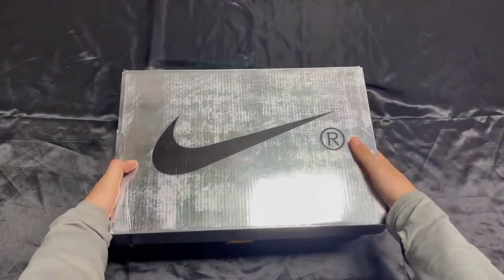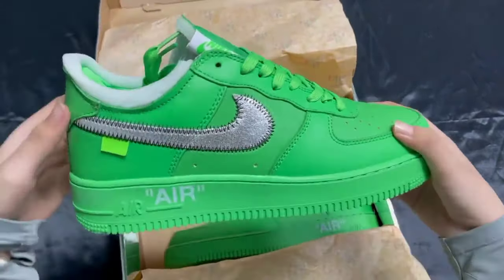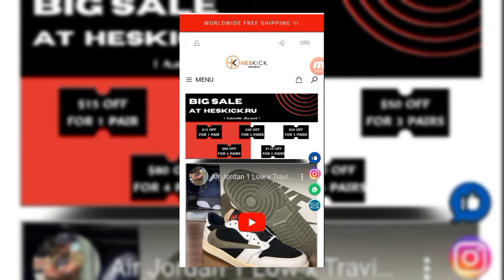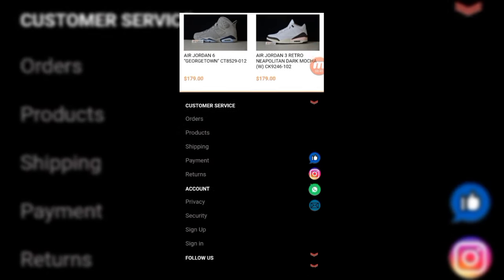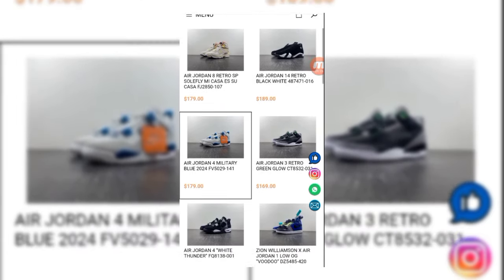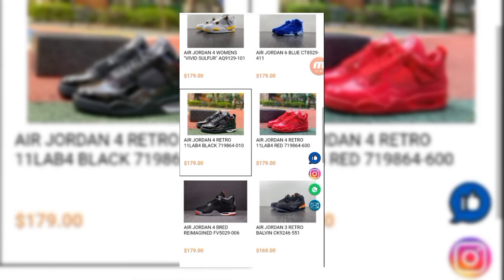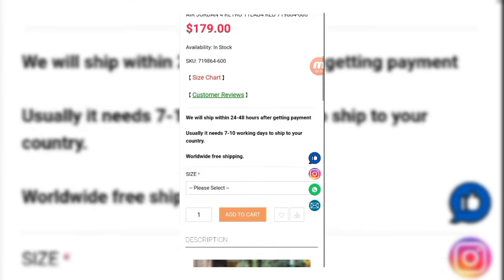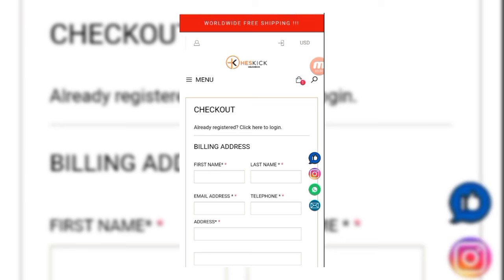Exploring Kobe 8 protro Unboxing + Website Review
‼️Trusted seller ‼️

 👟 Dive into the world of Heskick with this Air Force 1 Low unboxing and website review! Join me as I explore the details of these iconic sneakers and navigate through Heskick's website to uncover what makes them stand out. From style to functionality, we're covering it all in this comprehensive review. Don't miss out – hit play now!